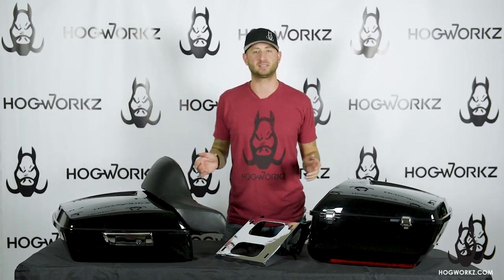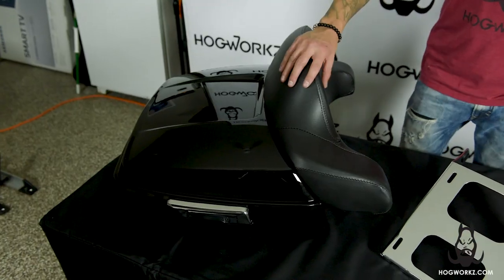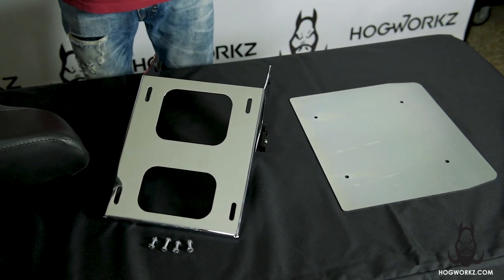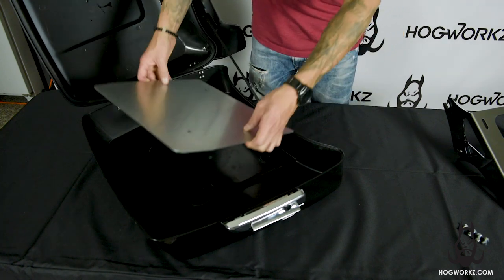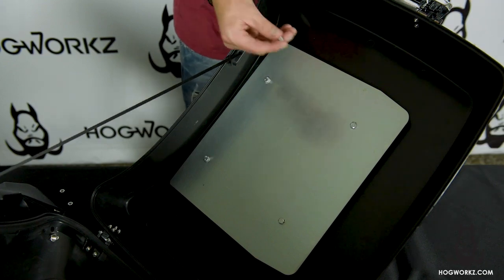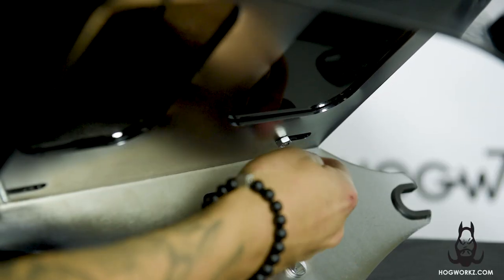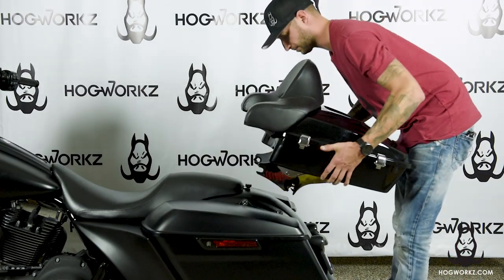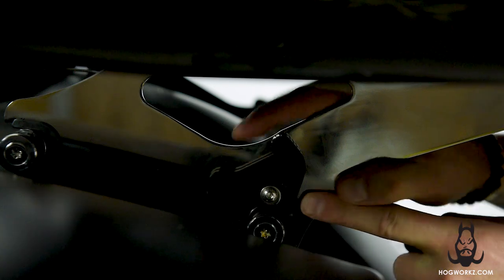Harley Tour Pack Installation from HOGWORKZ® (Fits '97+ Harley Touring Motorcycles)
Equip your bagger for the long haul. HOGWORKZ® quick detach tour pack is a breeze to setup!

Chopped 10.5" Tour Pack:
SKU: HW22990X

SKU: HW22991X

SKU: HW22981X

HOGWORKZ® Chopped Tour Pack is a quick way of adding additional storage to your '97+ Harley Touring! Gain tons of added storage while maintaining the edgy style and stealth appearance you desire. Painted Vivid Black to match OEM specifications and complete with slim or wrap passenger backrest as well as triple chromed or powder coated premium lid/latch & lock hardware! Installation of the HOGWORKZ® Tour Pack is quick and easy with our mounting bracket.

Appropriate Docking Hardware Kit & Tour Pack Rack Mount required.

Fits '97+ Road King®, FLHT, FLHX, and FLTR models equipped with 2-up and solo seat and required docking hardware.

Fitment:

'97+ Electra Glide FLHT (all models)
'97+ Road King FLHR (all models)
'97+ Road Glide FLTR (all models)
'97+ Street Glide FLHX (all models)

Features:

Showroom quality
• Vivid Black Finish
• Triple chromed or matte powder coated premium lid, latch & lock hardware with keys!
• Slim or wrapped passenger backrest
• OEM grade ABS plastic construction
• Aggressive, slim look